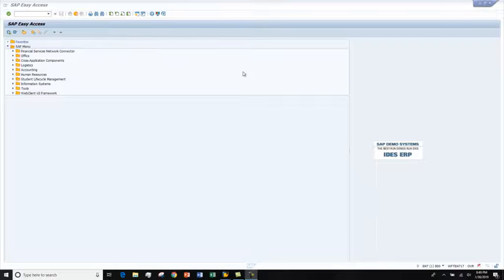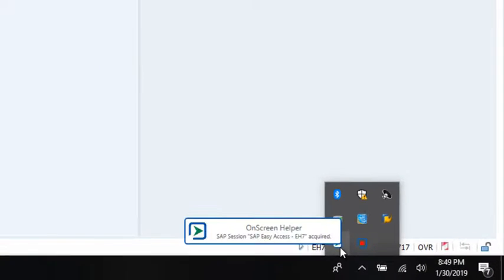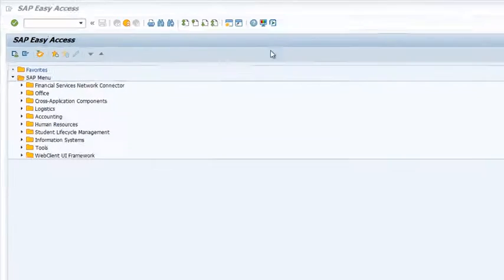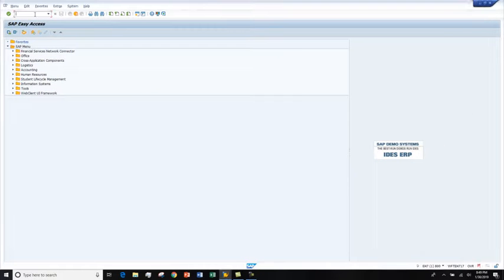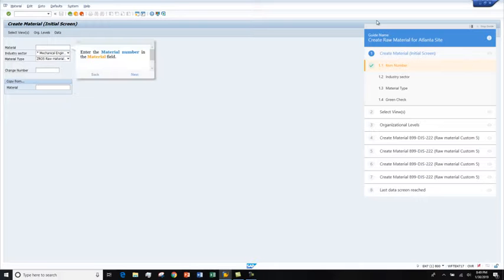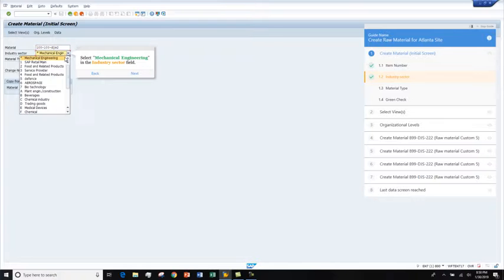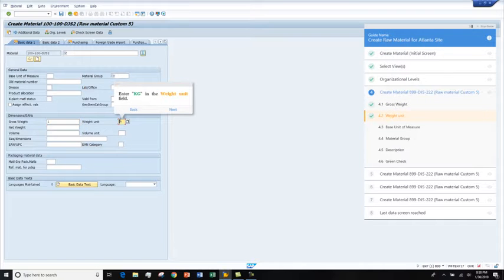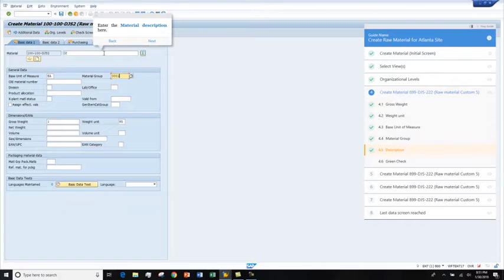OnScreenSAP - MM01 Demo EN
Veja o OnScreen SAP em execução, auxiliando um usuário a realizar o cadastro de um material.
OnScreen for SAP helping user to create a material master.